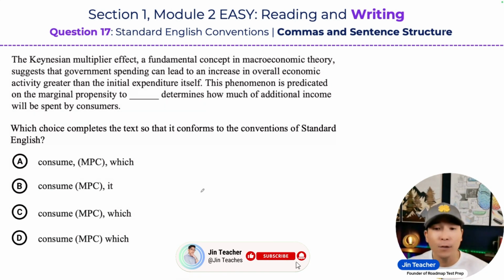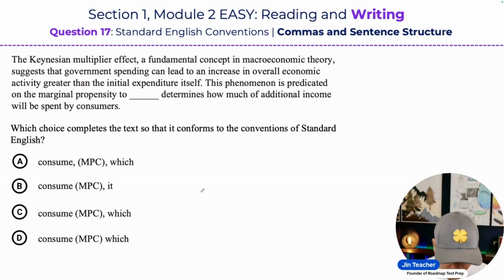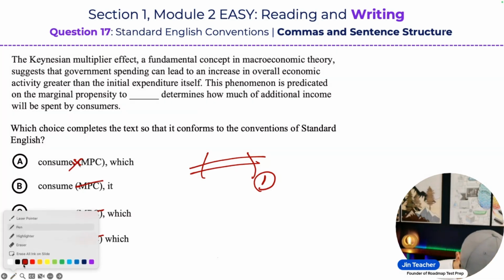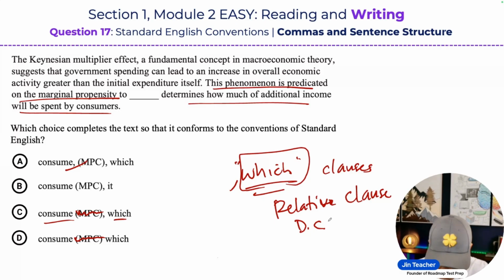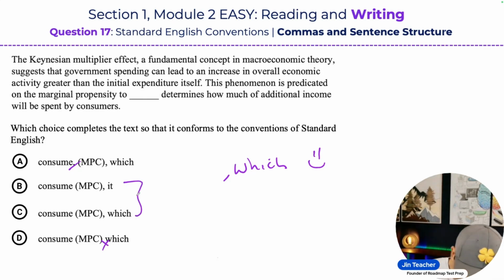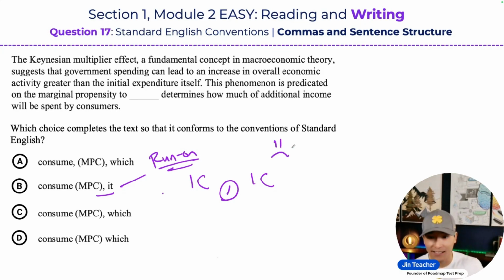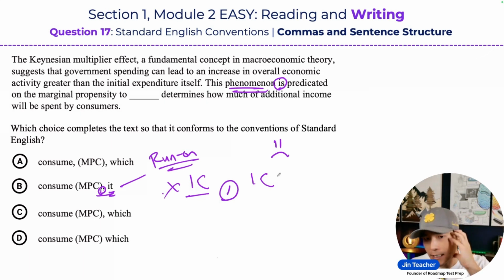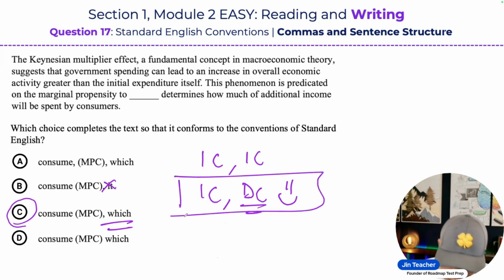Digital SAT: Don't Make THESE COMMA RULE MISTAKES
📚 In this video, we highlight the most common comma rule mistakes you need to avoid on the Digital SAT! 🚀 Commas can be tricky, but understanding their usage is key to boosting your writing score.

✍️ We’ll break down the essential comma rules, share real SAT examples, and give you tips to ensure you’re using commas correctly. Whether you’re studying for the SAT or just want to improve your writing skills, this video is packed with valuable insights! 🎯